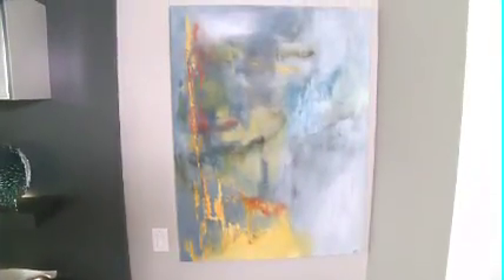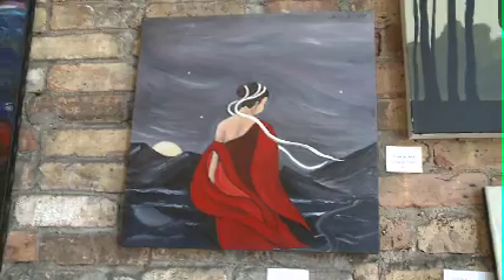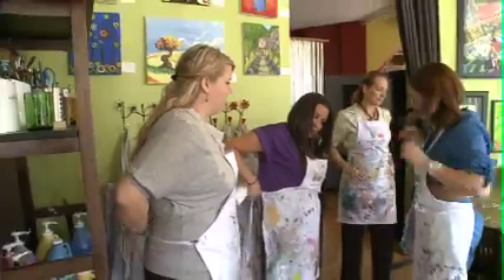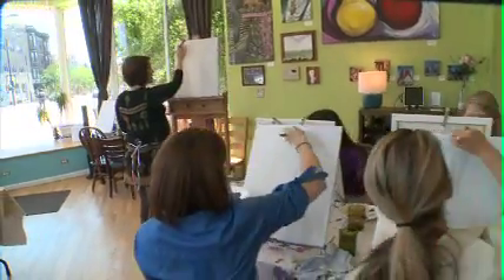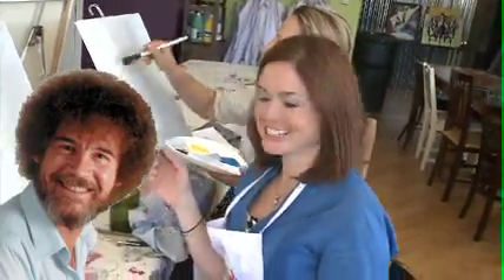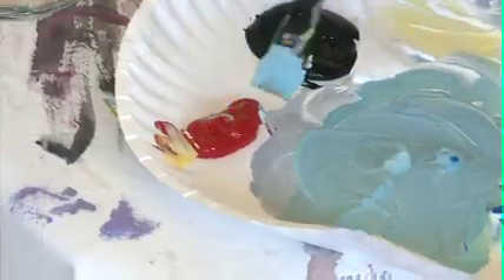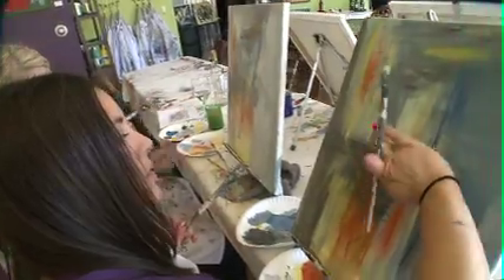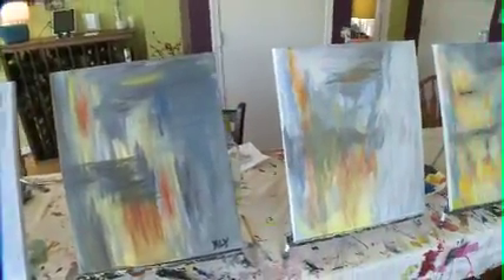City Living Space: Bottle and Bottega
Rochelle attempts to recreate the original piece of art in the city living space at Bottle and Bottega in Lakeview.